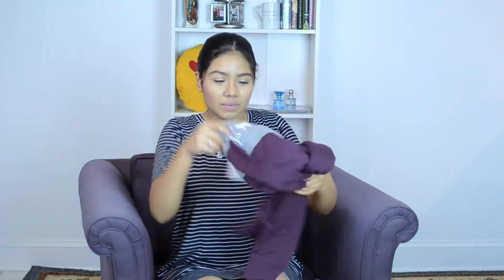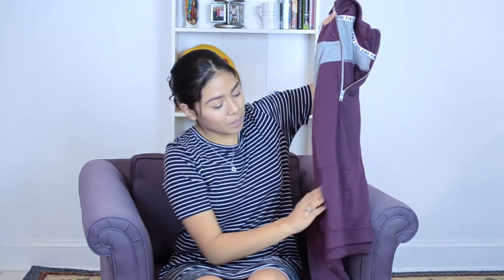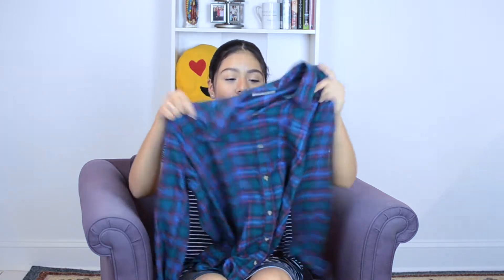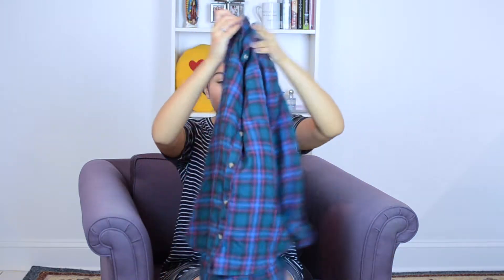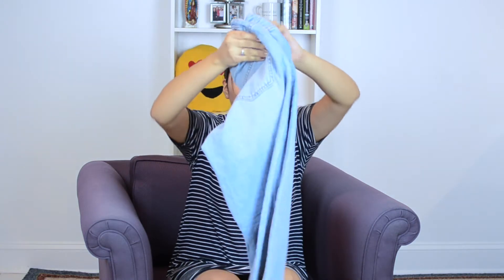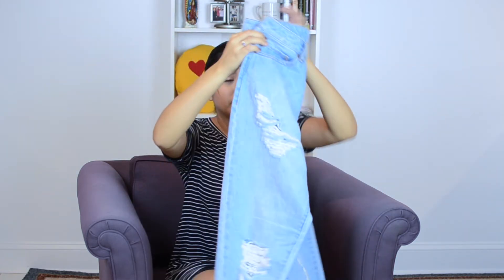BLACK FRIDAY HAUL 2016!! PINK, FOREVER 21, AMERICAN EAGLE, HOLLISTER, NYX!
Hey guys!! Welcome to a new video!! Today's video is a Black Friday Haul!! I know how much you guys love hauls!! I also want to mention I am working on the videos you guys are requesting, I'm planning out some ideas. Hopefully, I'll have those videos ready by around February!! XOXO